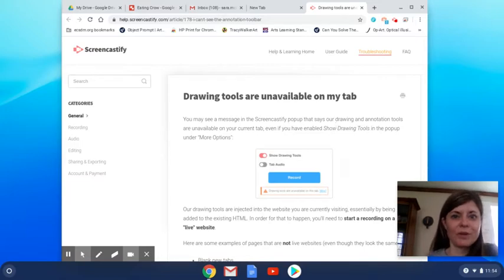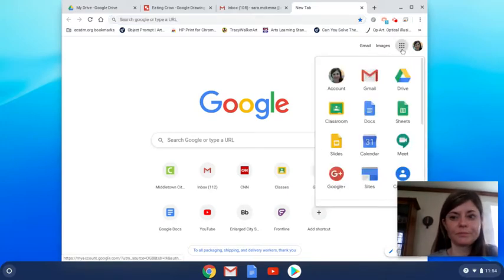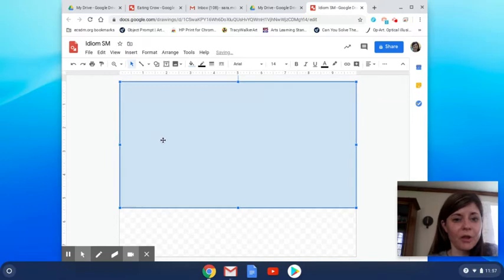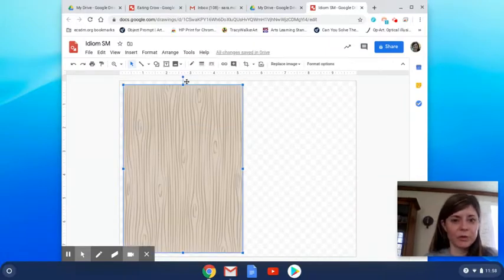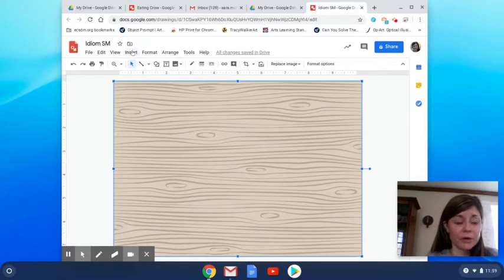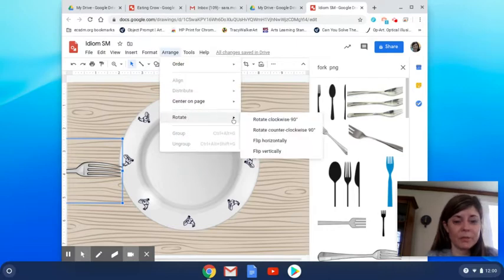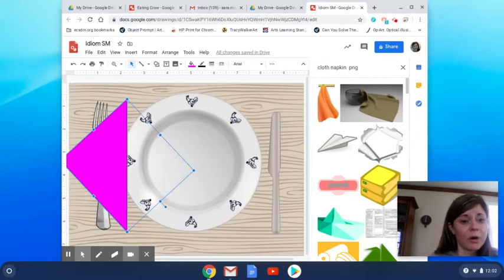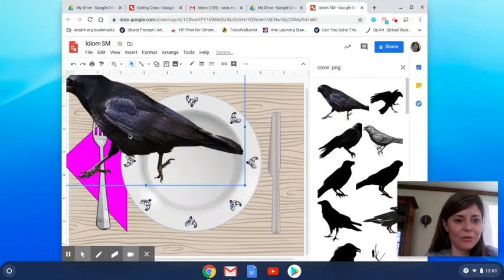Idiom Video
Illustrating an idiom using Google Drawings